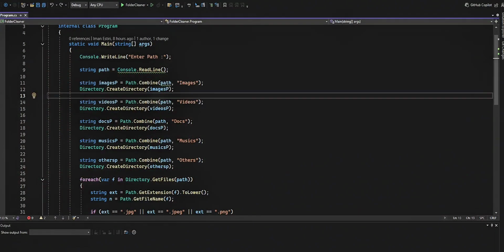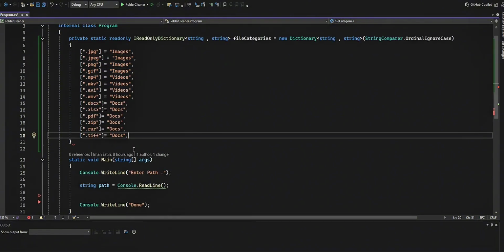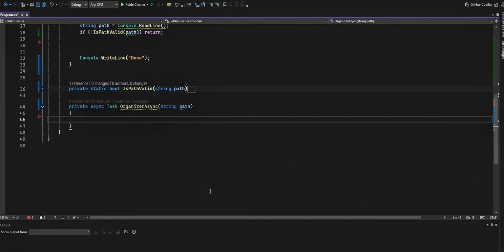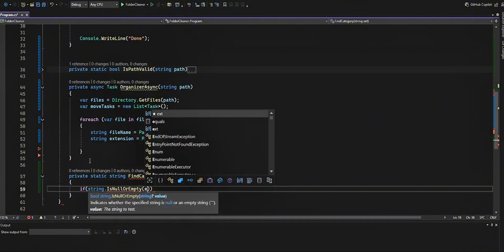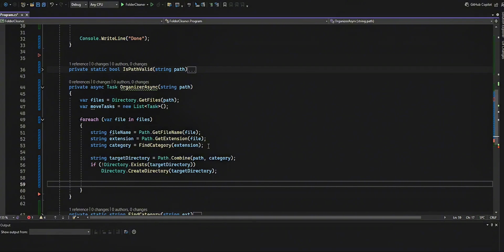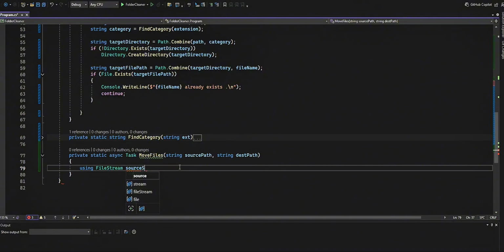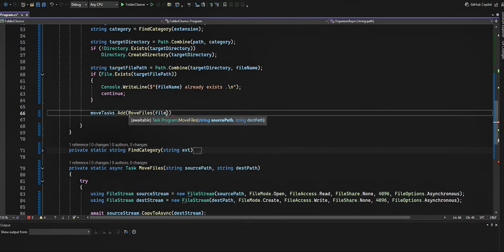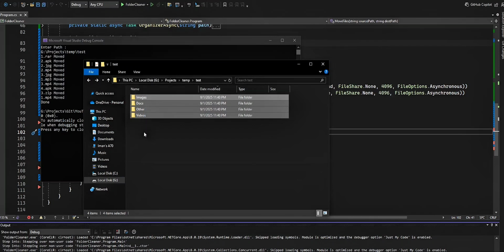Refactoring LAB #1 | Ugly C# Code Refactored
Welcome to **Refactoring LAB** 🧪
In this first episode, I take an ugly piece of C# code and refactor it into something clean, structured, and maintainable.

🚀 What you’ll see in this video:
- Identifying messy coding patterns
- Step-by-step C# refactoring
- Applying clean code practices
- Transforming “it just works” code into better design

This isn’t about writing perfect code — it’s about experimenting, learning, and having fun while cleaning up the mess.

💬 Comment the next messy project you’d like me to refactor!